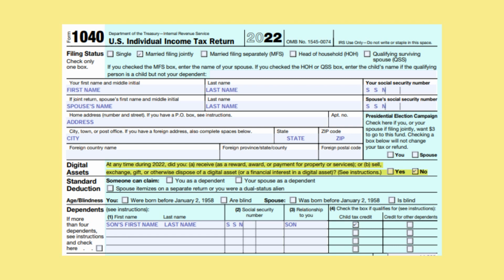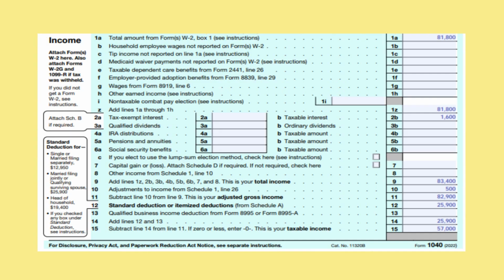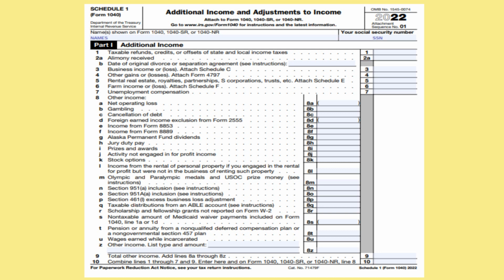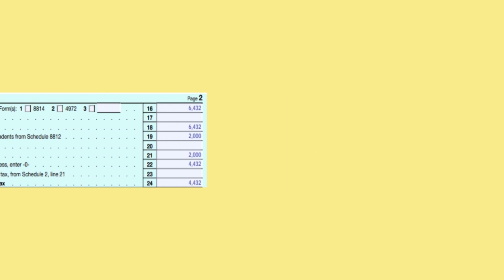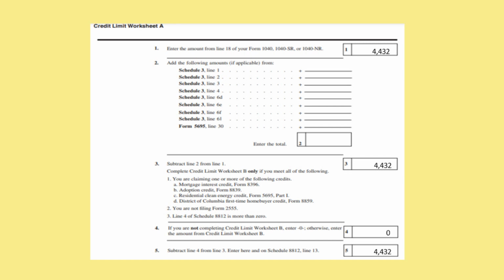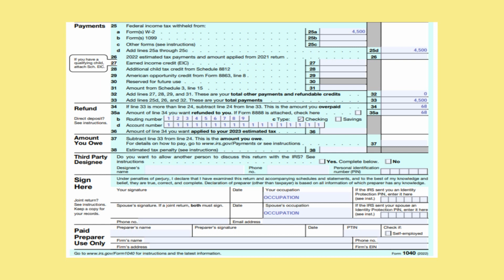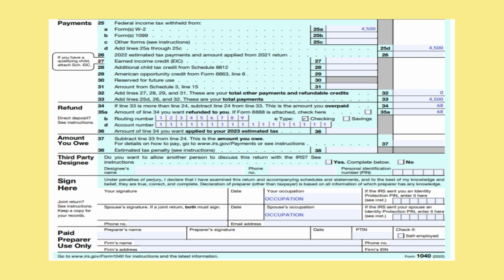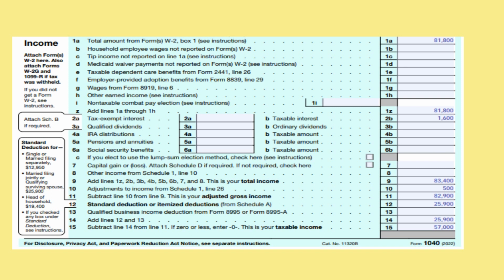How to prepare your 2022 Form 1040 Tax Return Line by Line Instructions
Teaches how to prepare your 2022 Form 1040 Tax Return line by line Instructions. Illustrates the child tax credit.